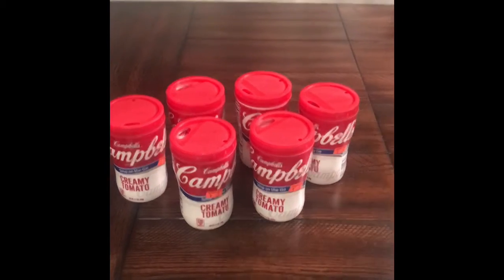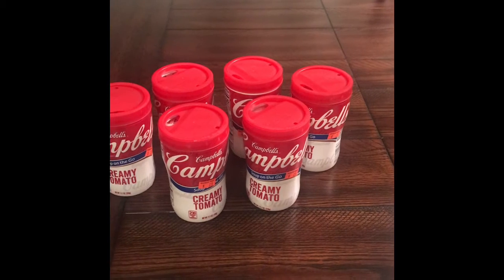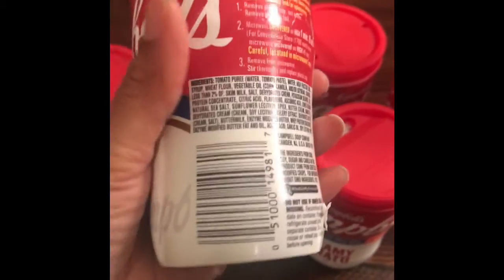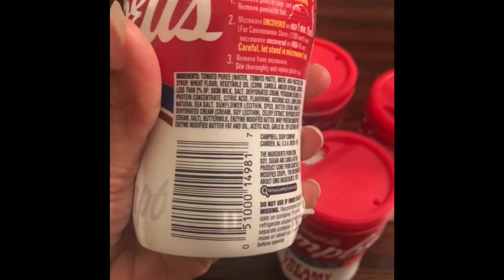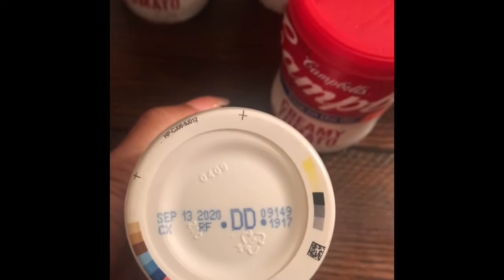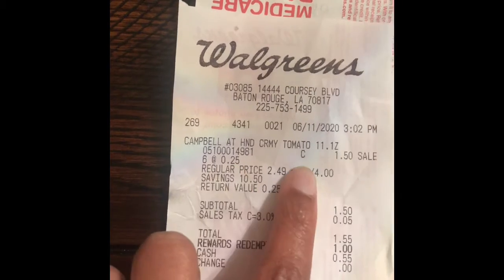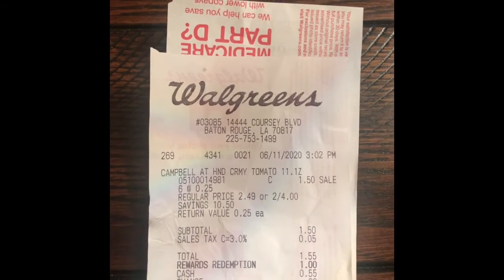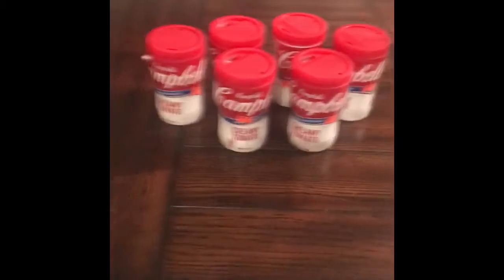Walgreens Hidden Clearance/ Run💃🏾💃🏾25 Cent Soup!!!